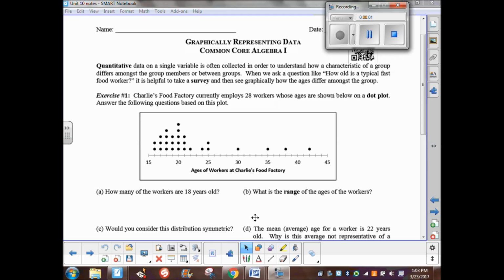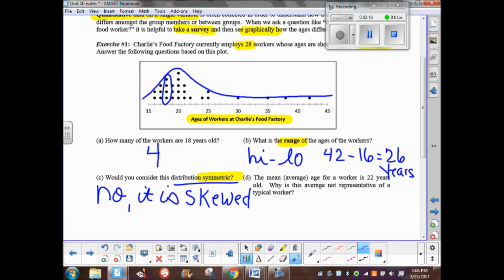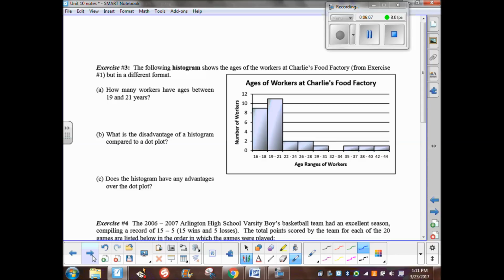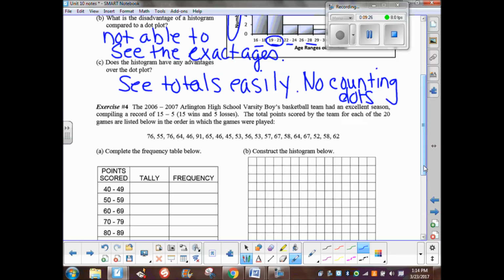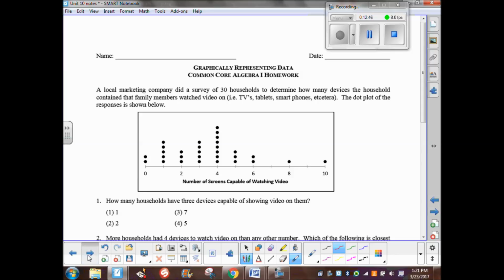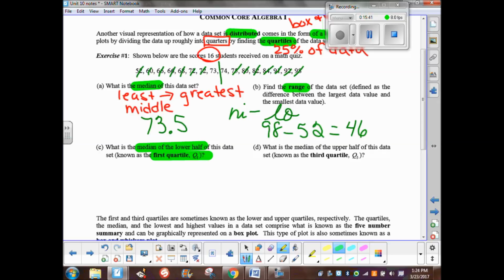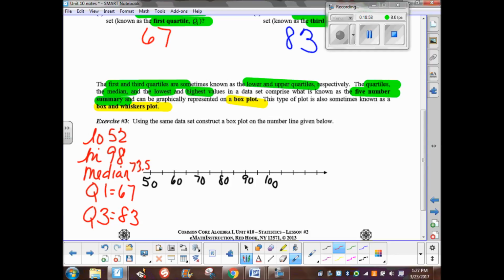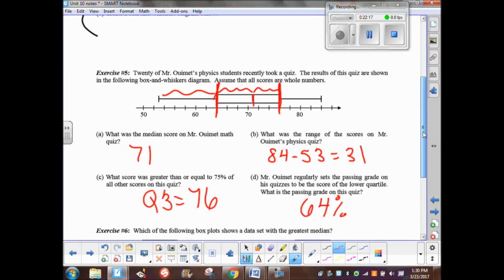Unit 10 lessons 1&2